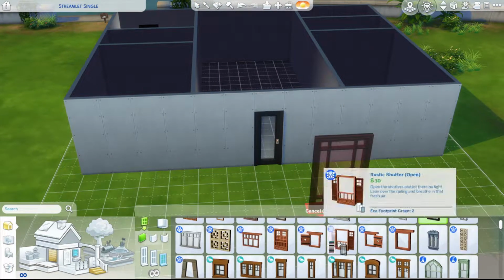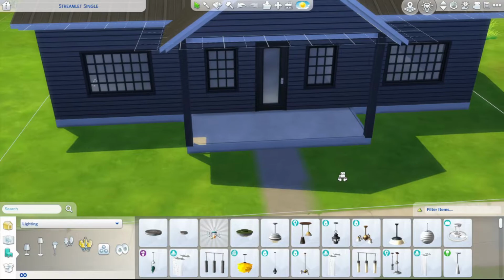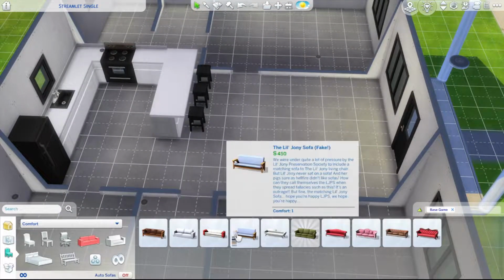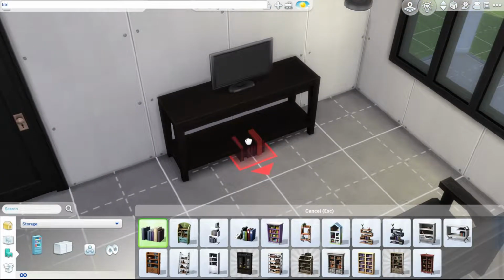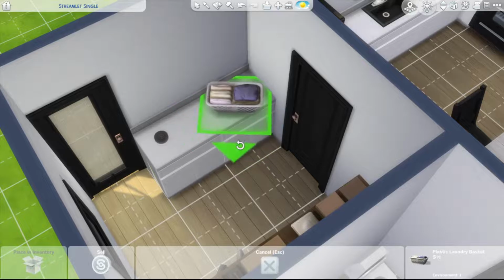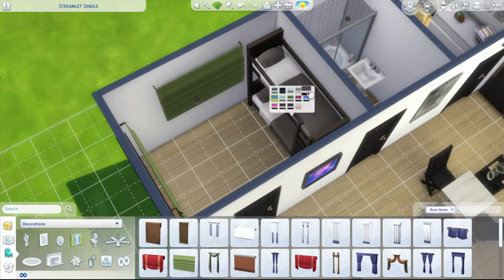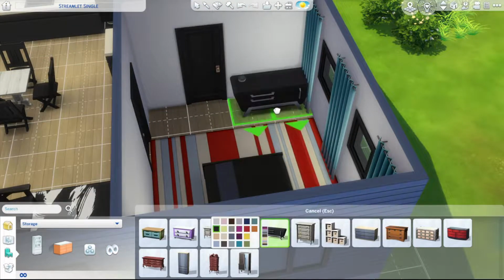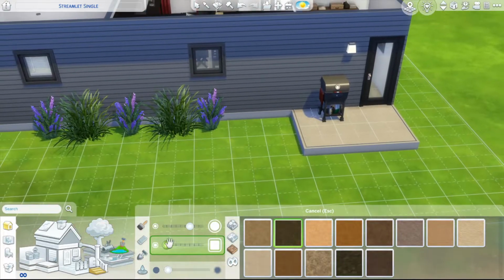No CC Base Game Family House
A trendy, dark small house speed build for The Sims 4.

★ JSim_Lady (The Sims 4 Gallery, Minecraft)
★ JSimLady (Roblox)